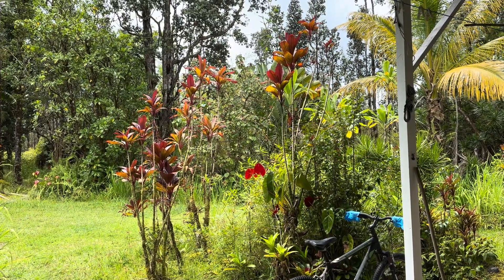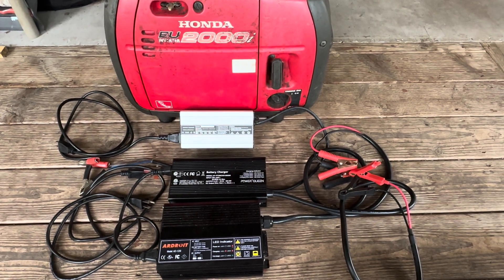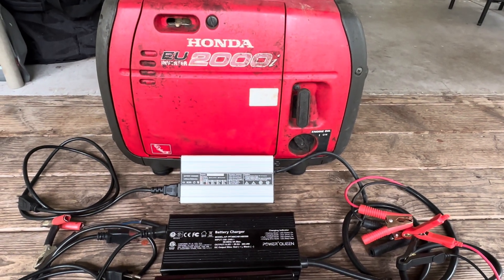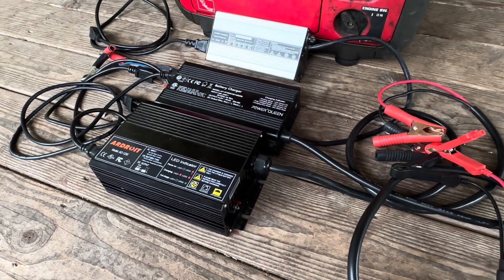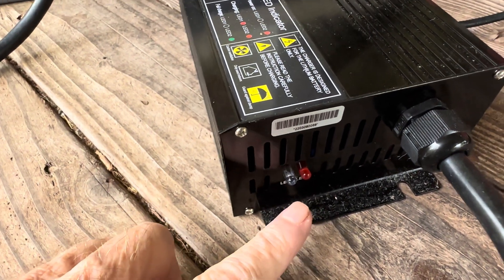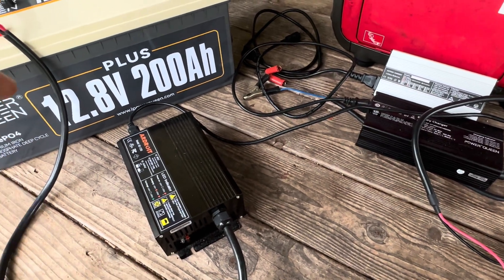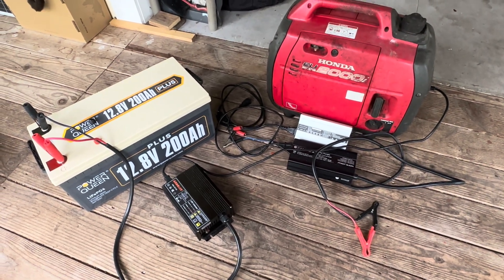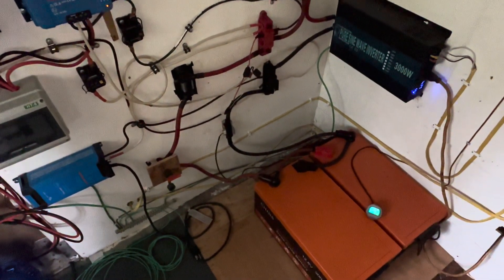LiFePO4 charging without the grid or sunshine. Stay up and running in any eventuality. Last resort!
Victron 12v/30a smart charger LiFePO4 battery charger
ARDROIT 12v/30a LiFePO4 charger
Power Queen 12v/10a LiFePO charger
Systems:Chins 12.8v 300ah LiFePO4 battery
50 amp breakers
Bus bars
Battery cables
50 amp breaker
10 ga. wire